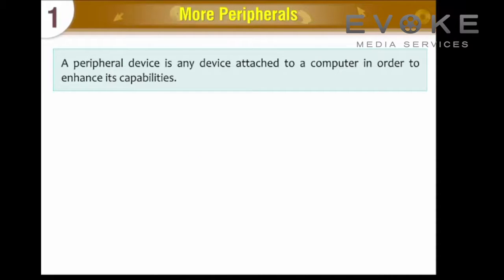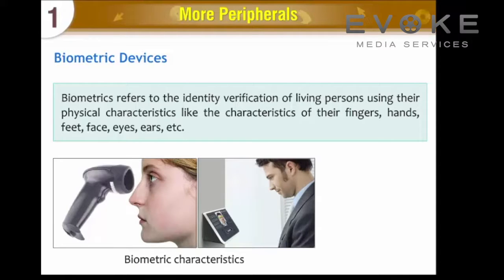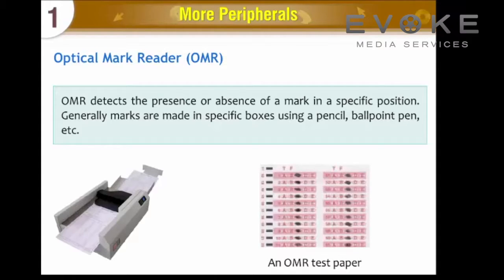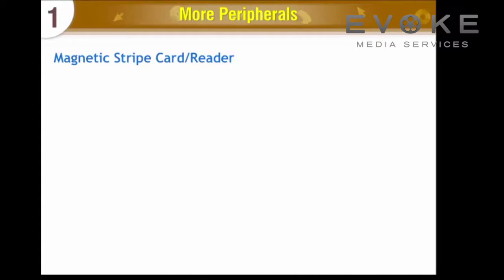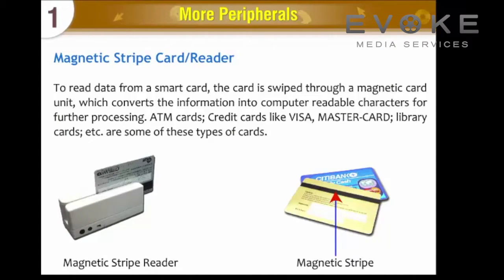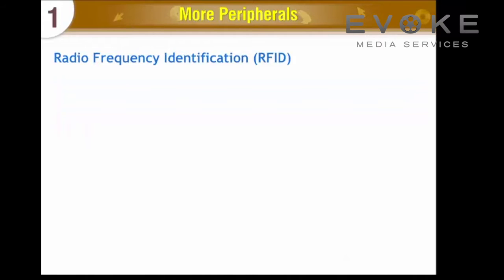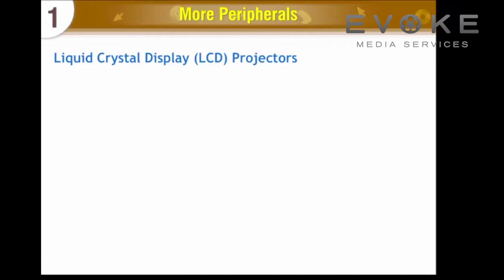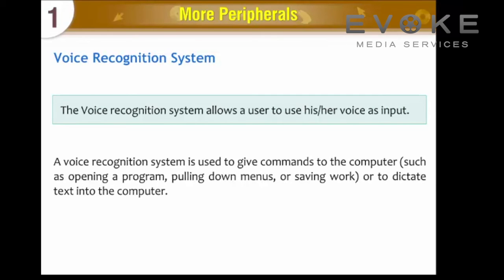Understanding generations in Details || Information